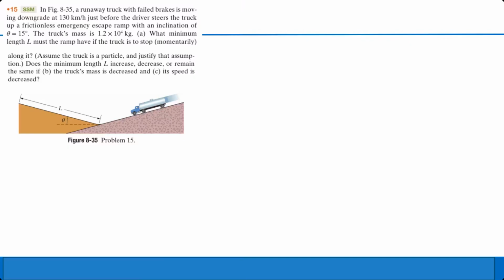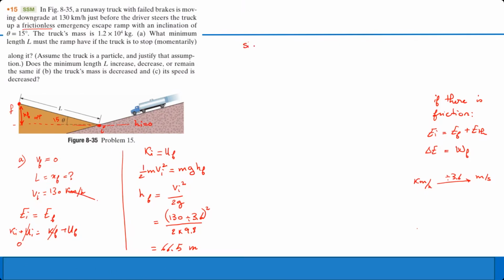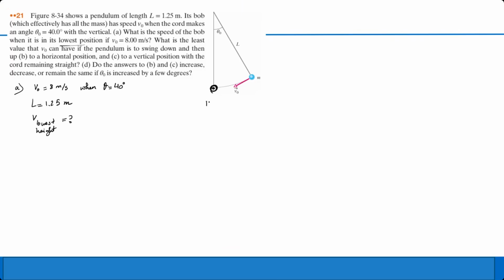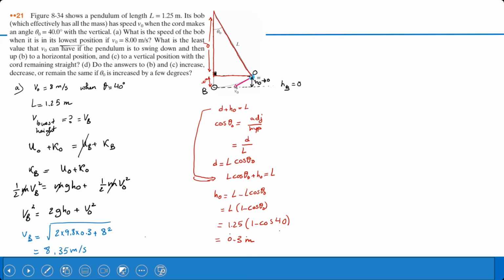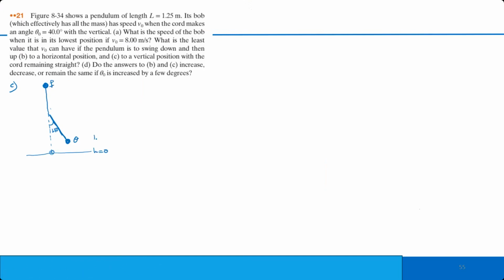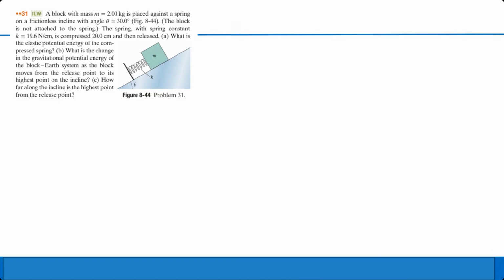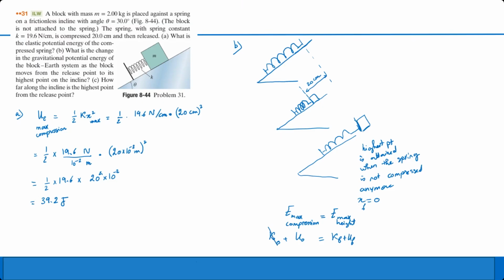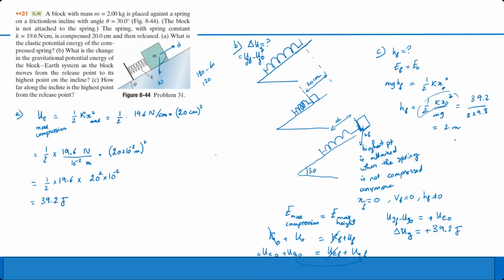Chapter 8- Problem Solving